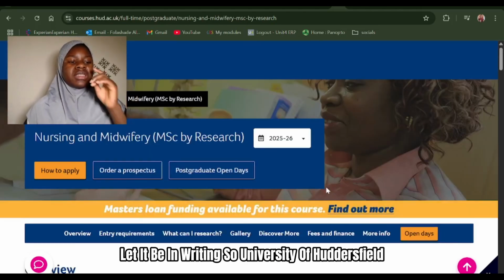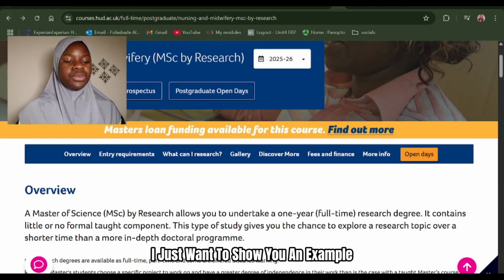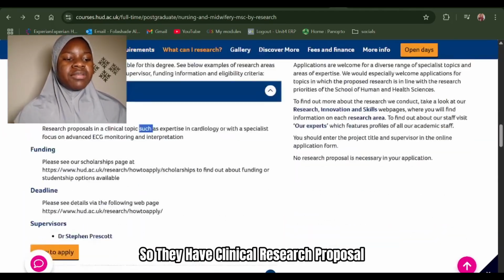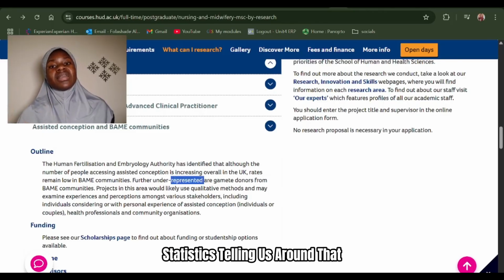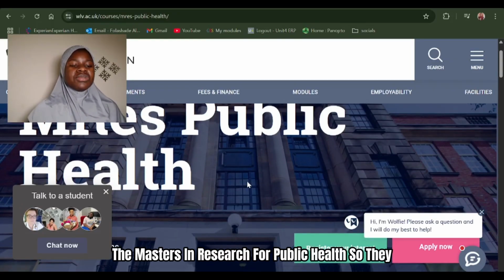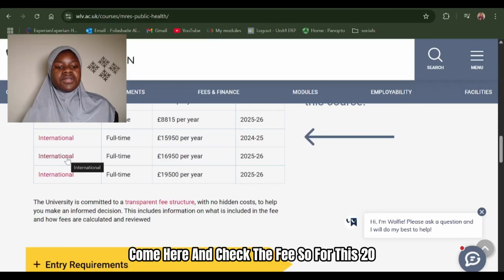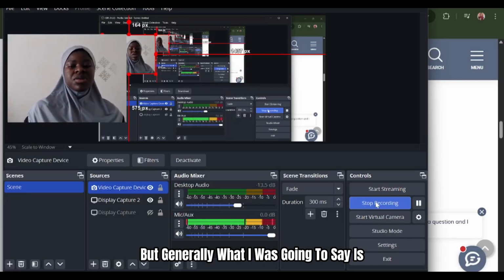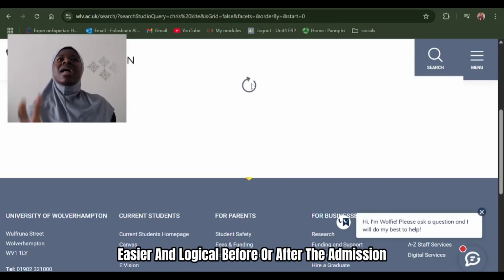Applying To Universities For Masters In Research Programmes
One thing you need to look out for when applying to Universities for Masters in Research Programmes is, their emphasis on research, also check if it’s onsite. Watch this video as a guide through your application.

If you’re new to my channel, check my previous videos for everything you need to know on MRes programmes.
Drop your questions also in comments, lets tackle them together and get you on that dream travel with your dependent.